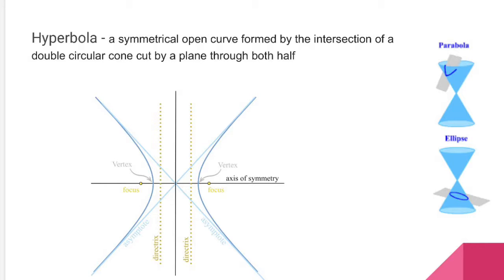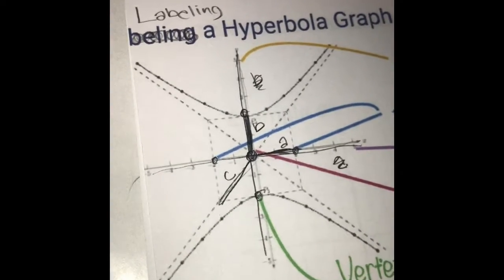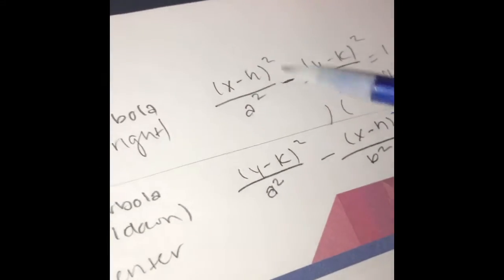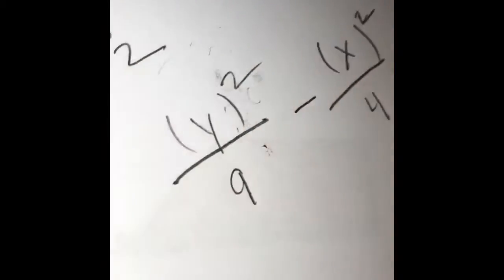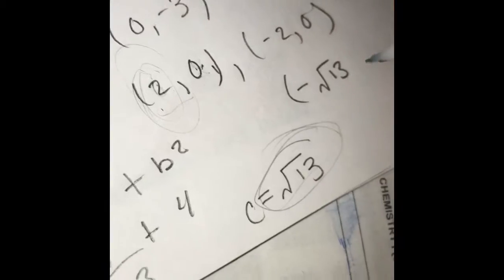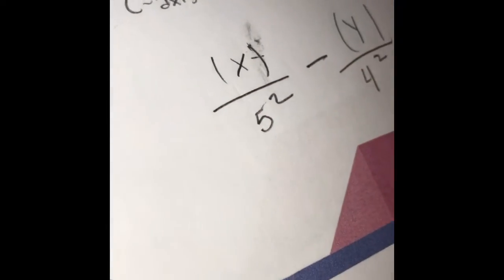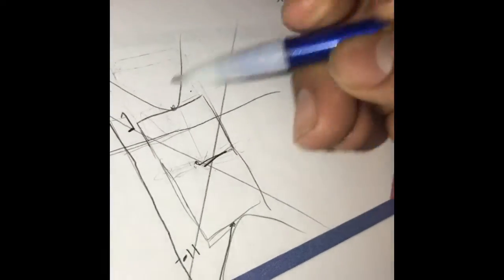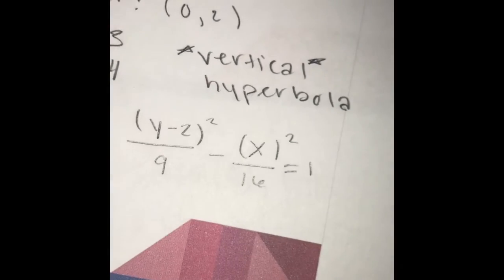Hyperbolas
Candelario Hernandez B4